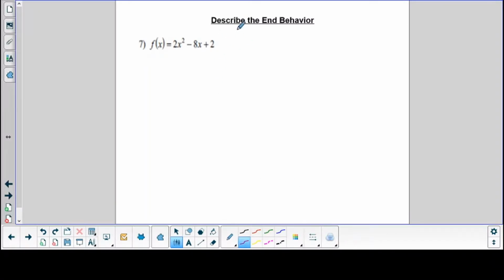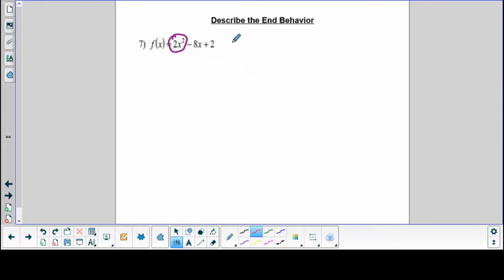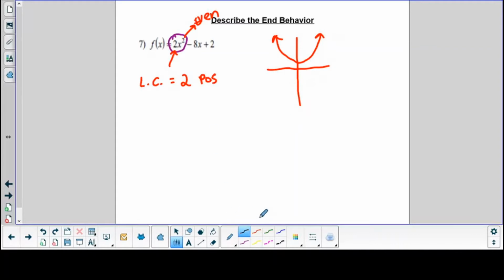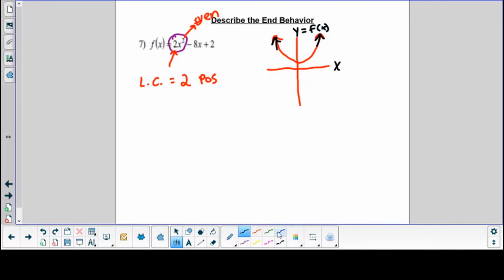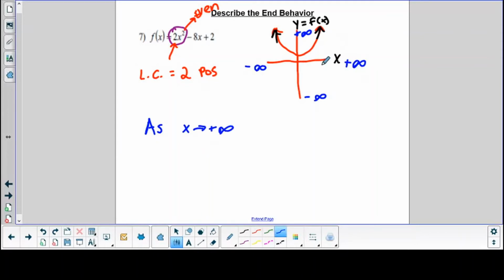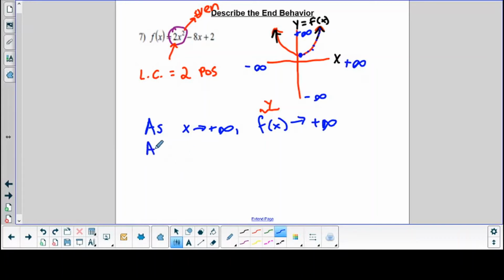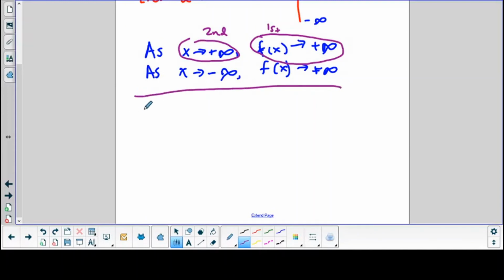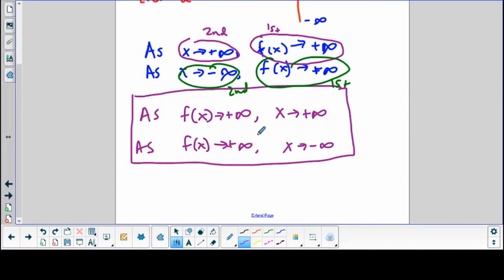End Behavior Questions 7 through 10